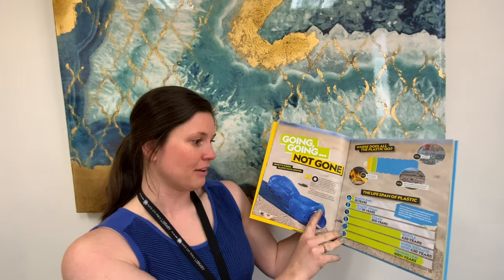To Read or Not to Read: Reuse, Reduce, Recycle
Learn how to reuse, reduce, and recycle everyday items as we celebrate Earth Day!